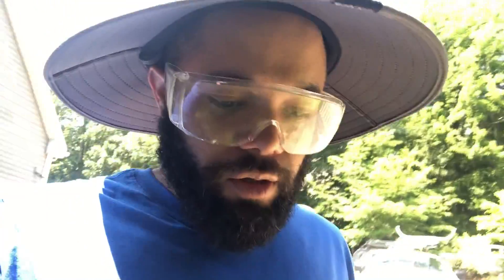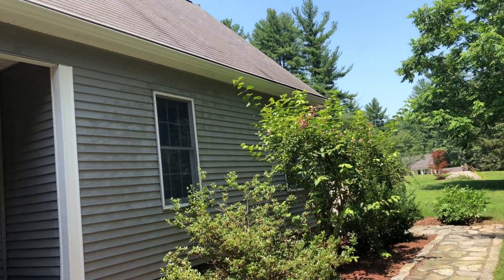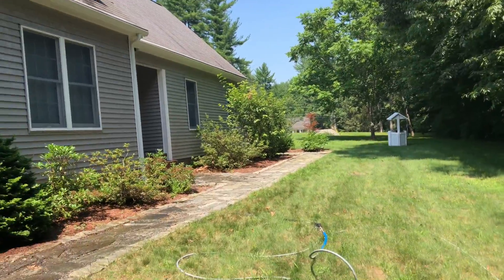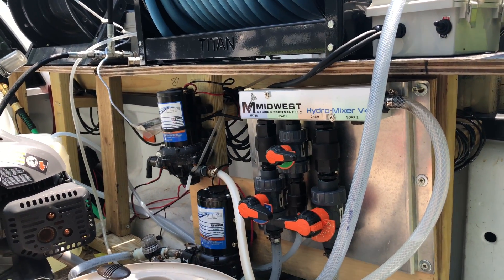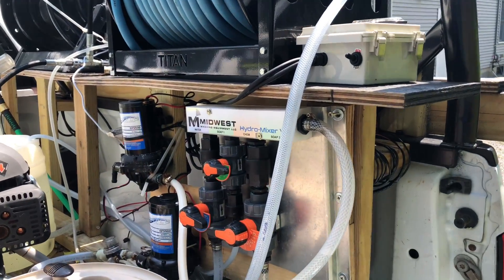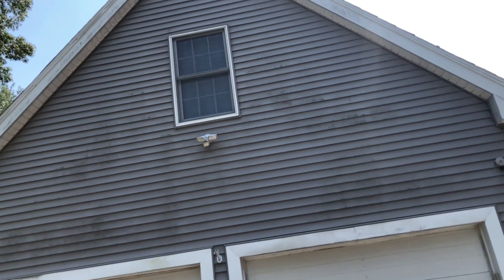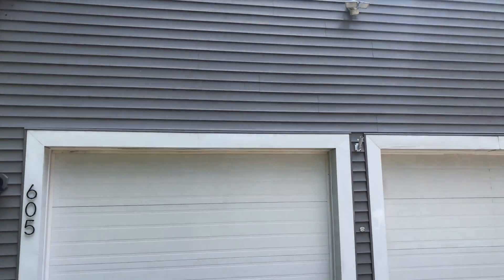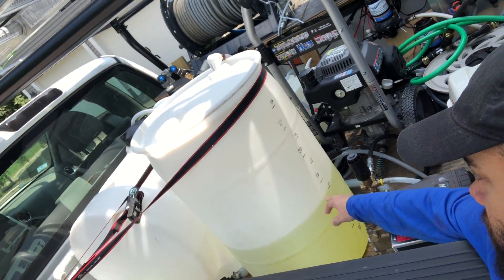Power Washing home in Jefferson MA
Using low pressure to clean home in Jefferson MA

Always learning more every day about pressure washing and the home service industry.

BEGINNER Pressure Washing Setup
Beginner Pressure Washer
Pressure Washer Hose Gray
X-Jet Downstreaming M5 Adjustable
Two Story Nozzles
Garden Hose
Foam Cannon
Sediment Filter
Turbo Nozzle
3M Respirator 6503QL
3M espirator Cartridge/Filter

OPTIONAL/UPGRADES
JRod Nozzles

Garden Hose Quick Connects 3/4"

SimPure 40/200 Micron Spin Down Sediment Filter

100 ft Garden Hose Expandable Hose (If Using Buffer Tank)

Melnor 290KF Kink-Free Garden Hoses

Biswing 15" Pressure Washer Stainless Steel Surface Cleaner with 3 Wheels

General Pump DHRA50450 Charcoal Steel A-Frame Hose Reel

Simpson 2.5GPM Honda GX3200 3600PSI